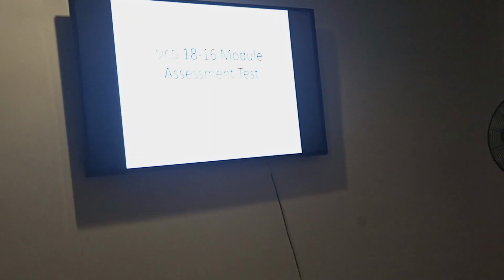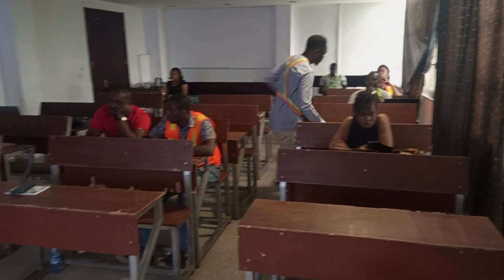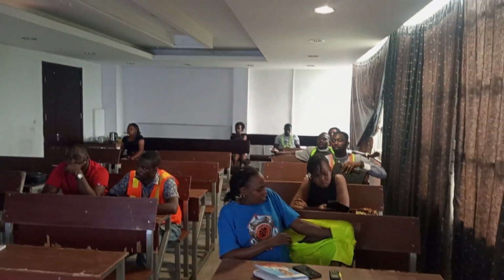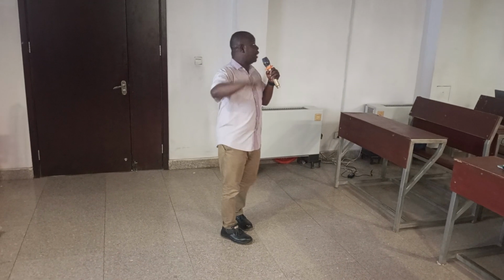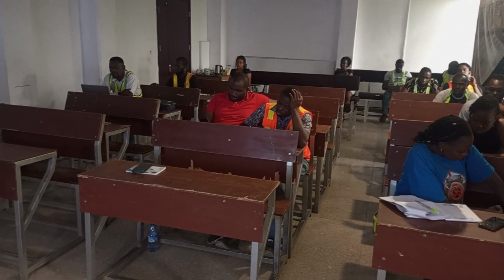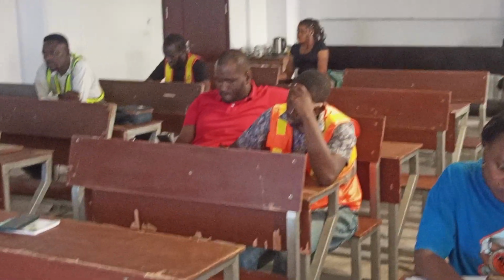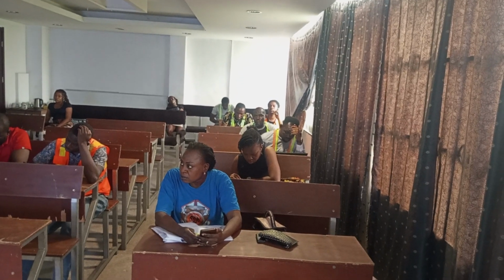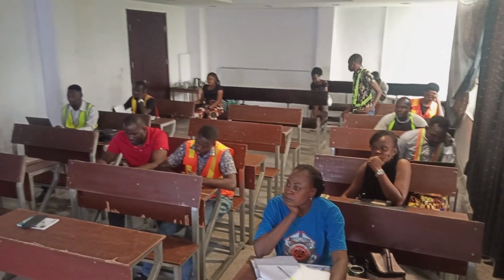TRAIN THE TRUCK DRIVER TRAINERS SESSION CLASSROOM PRACTICAL ASSESSMENTS